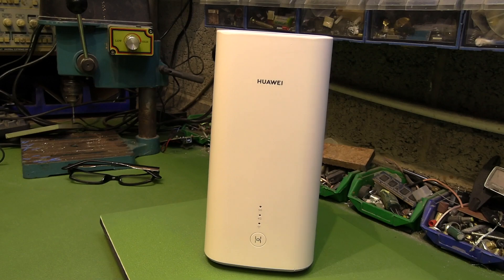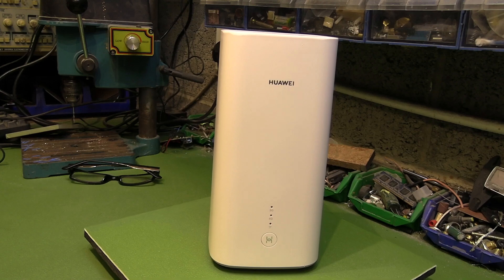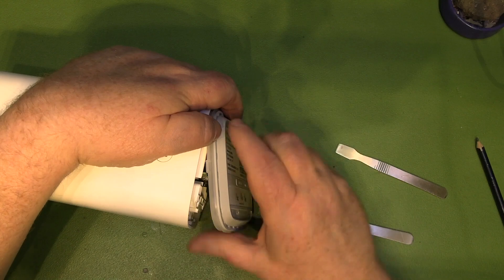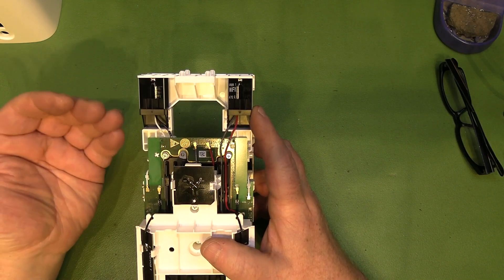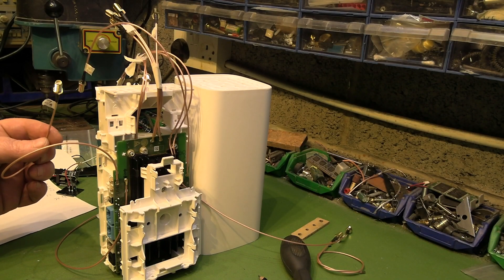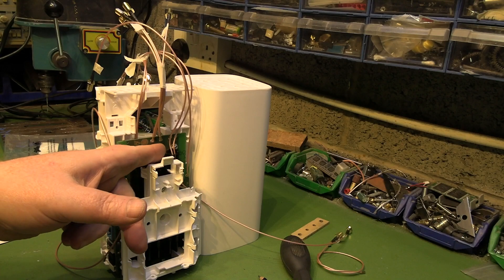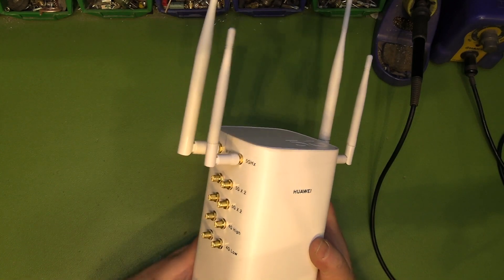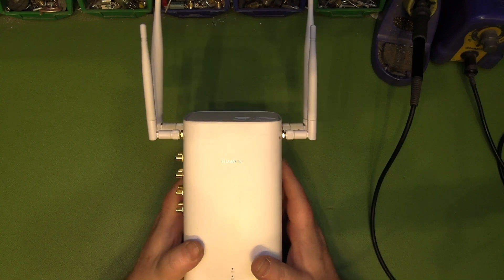Huawei 5G CPE Pro H112 370 Full External Antenna Modification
I am going to start releasing more videos of this kind of modification. A search on YouTube only shows shaky one handed filming with no detailed information. Hopefully these videos will help you if you want to DIY your own router. As the speed of cellular networks increase so does the frequency the downside to this are higher frequencies have less penetration so external antennas are the only option to take full advantage of 4G and 5G speeds.